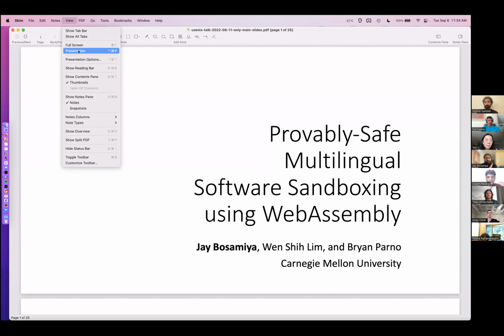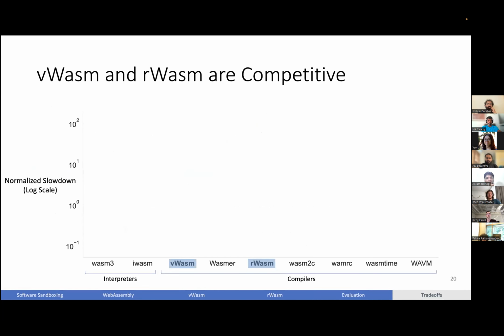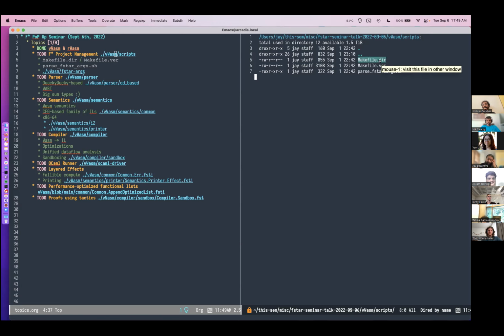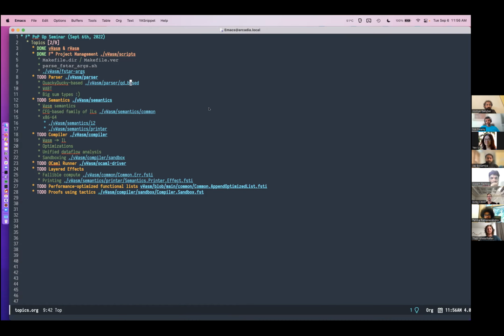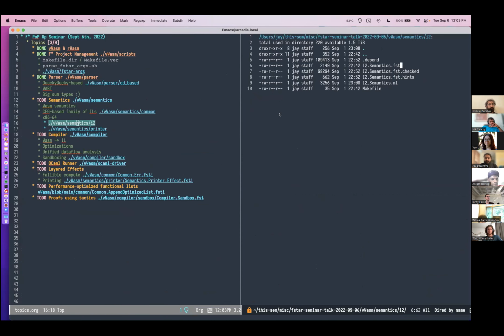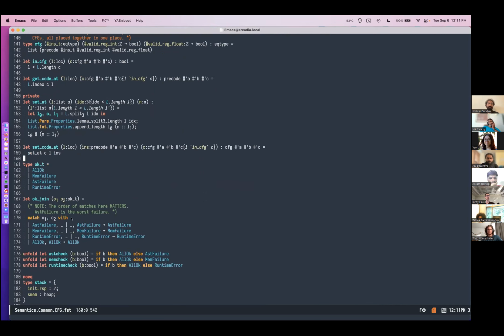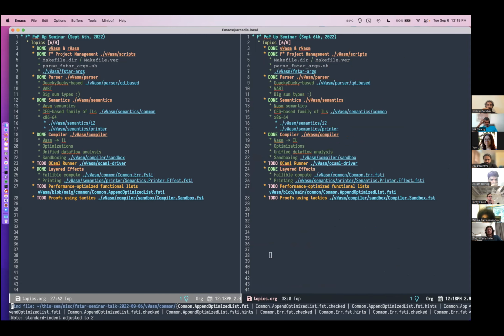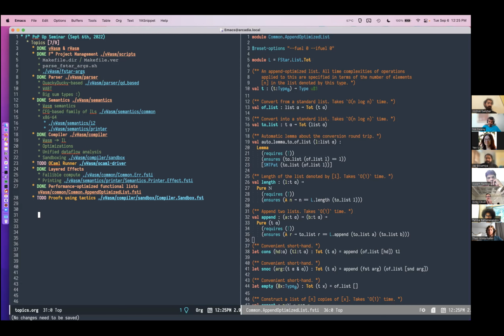vWasm: Verified Sandboxing for Wasm using F*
Jay Bosamiya presents a compiler from Wasm to X64 assembly with a proof that the generated code is correctly sandboxed